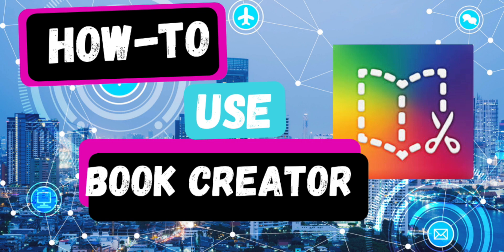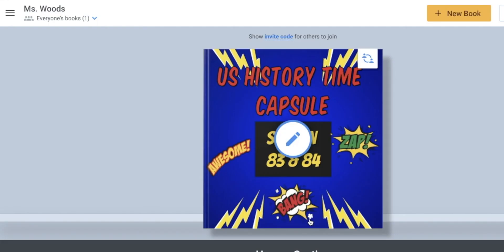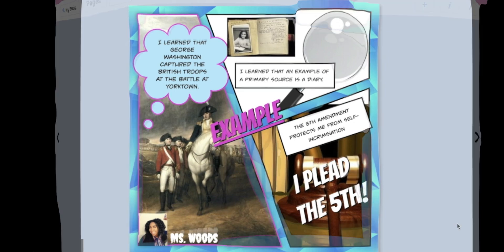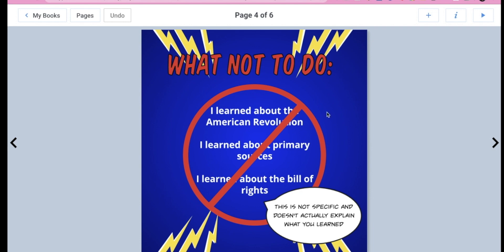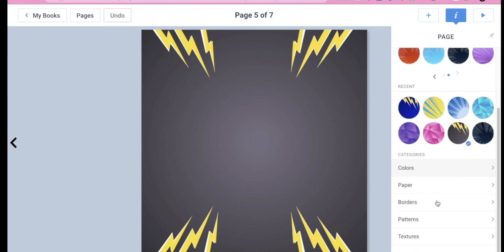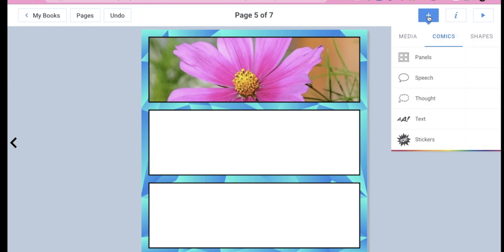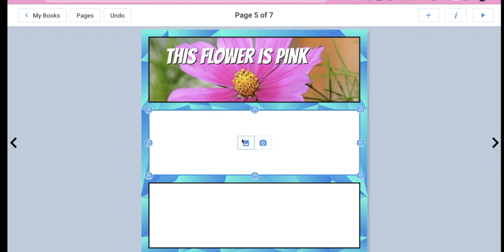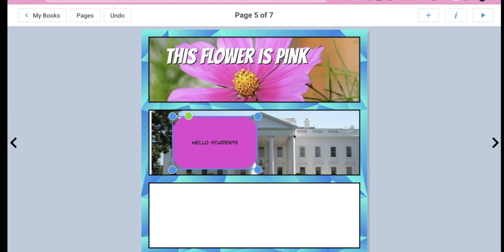BOOK CREATOR TUTORIAL FOR STUDENTS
This video is will teach students how to use book creator.